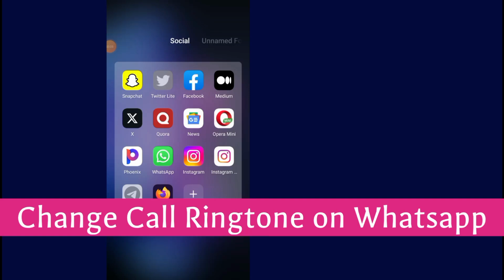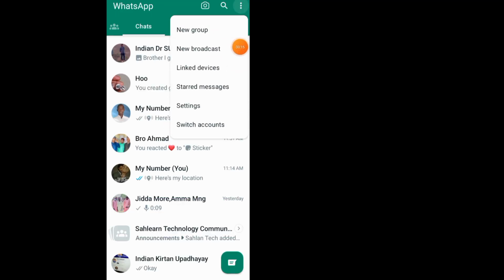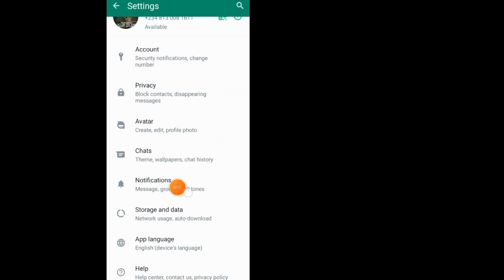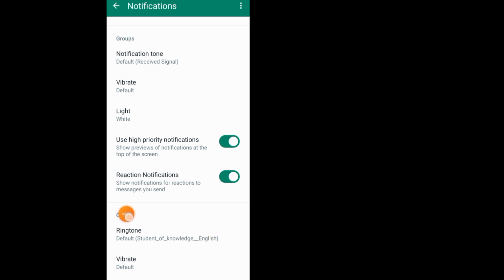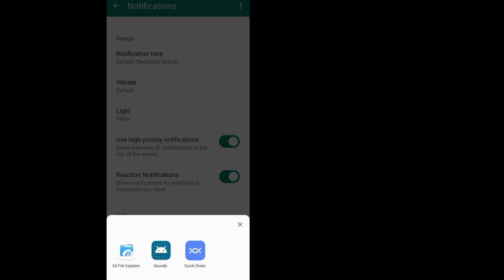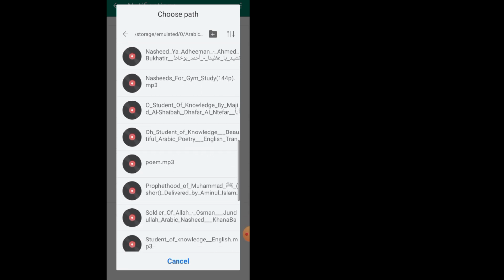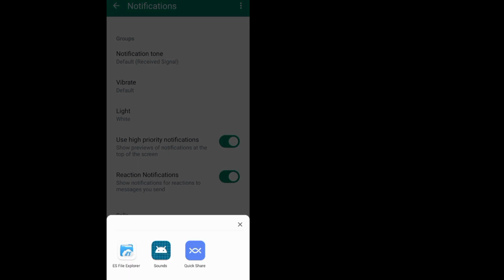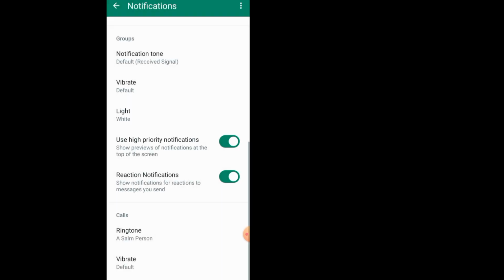How to Change Call Ringtone on Whatsapp - Full Guide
Learn how to change ringtone on whatsapp 2024 in a few simple steps. If you are looking for a video about ringtone,how to set custom ringtone on whatsapp, here it is! In this video I will show you how to set custom ringtone on whatsapp iphone. Be sure to watch the video to the very end. You will learn how to set your own ringtone on Whatsapp